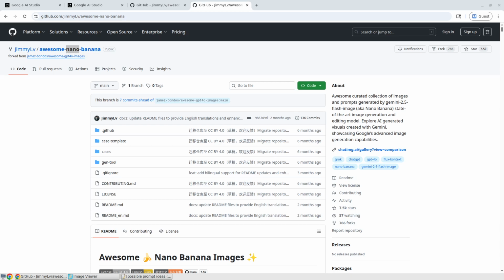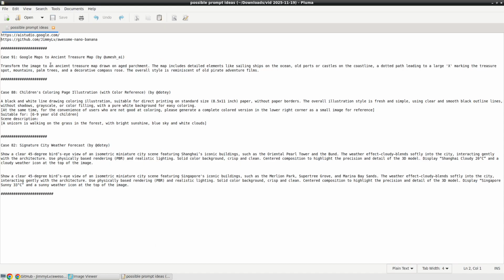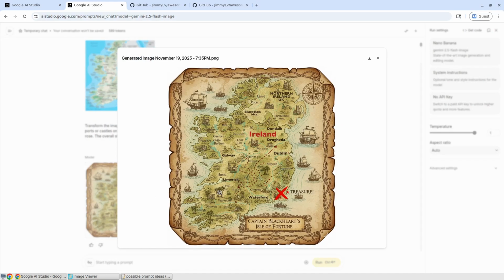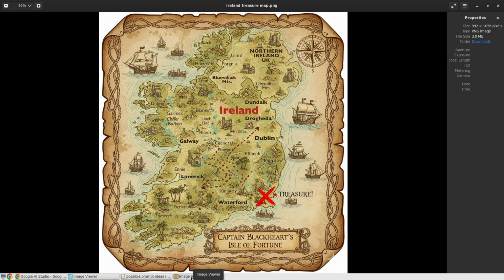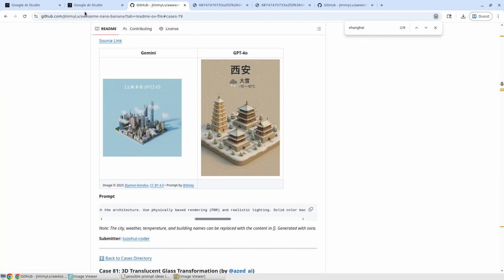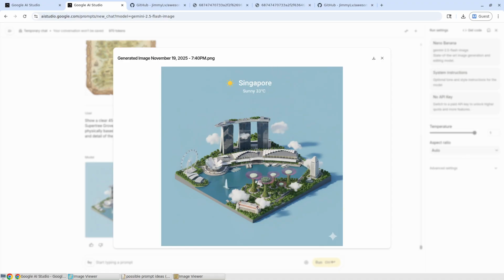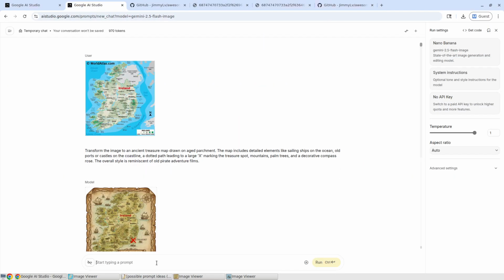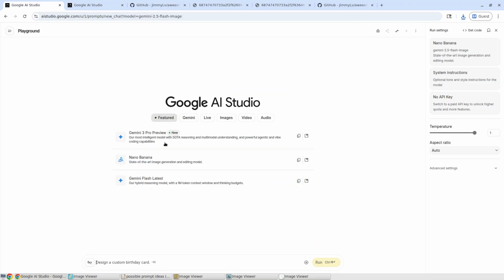Google Nano Banana Demo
In this video I test Nano Banana, Google’s gemini-2.5-flash-image model, creating a treasure map, a Singapore city scene, and a children’s unicorn coloring page.